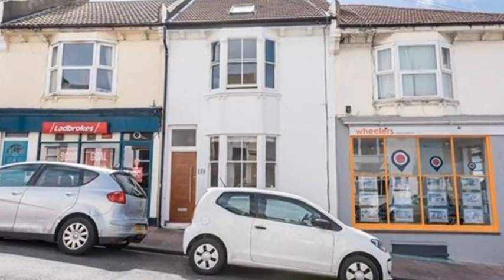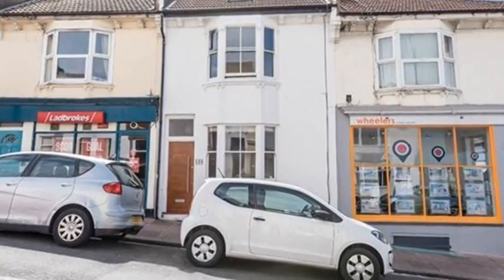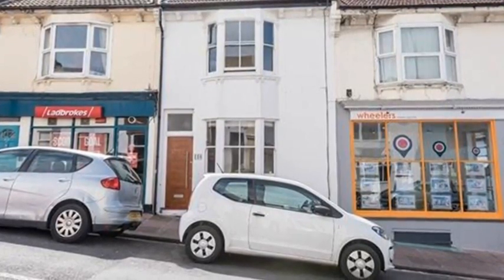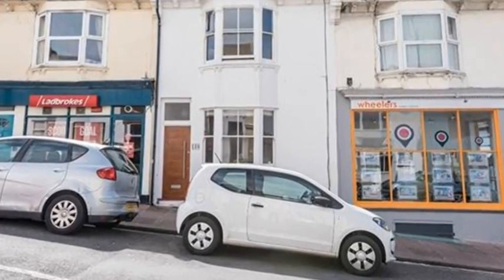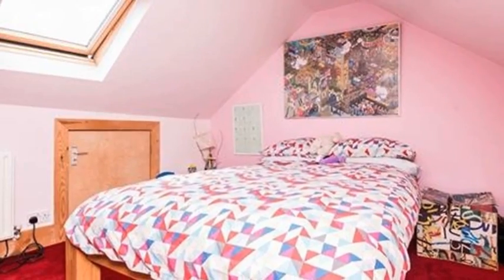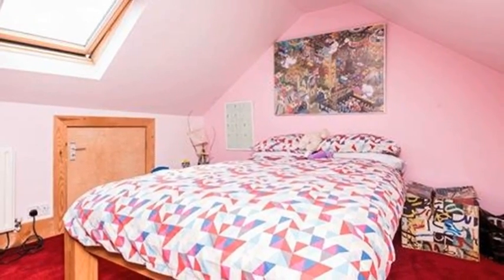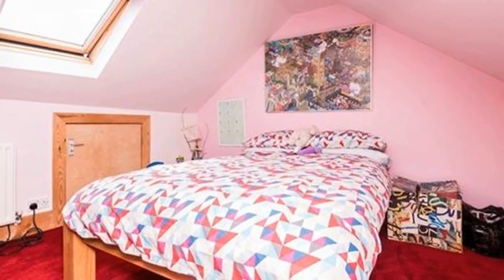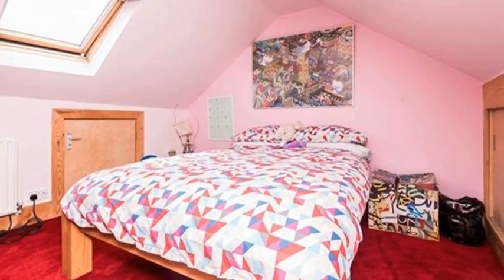Islingword Road, Brighton, BN2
WARM • WELCOME
£400,000

This spacious 3-4 bedroom house between the Level and Queen’s Park is also within walking distance of popular schools, shops and the sea. Looking like two storeys, in fact this welcoming home is on three floors with a south west patio garden, and being close to Brighton Station, is ideal as a first joint home or rental property.

In brief:
Style: Victorian terrace house
Bedrooms: 3-4 double
Living rooms: 1-2 spacious
Area: 1149 sq ft; 106.8 sq m
Outside: Private patio garden
Parking: Free on the street